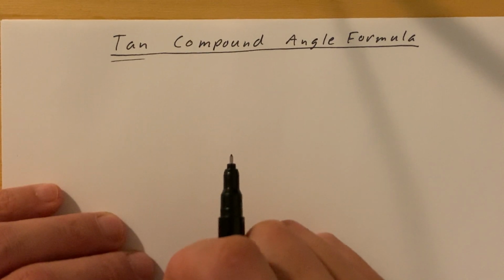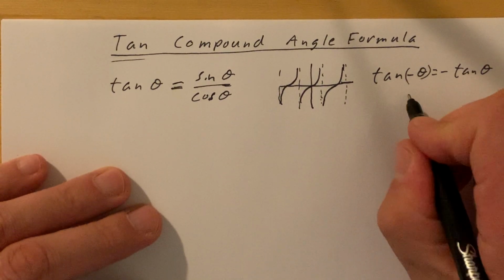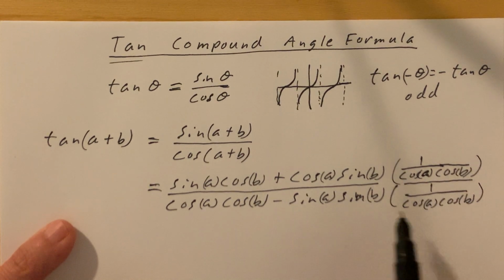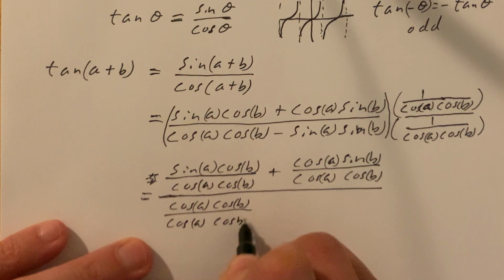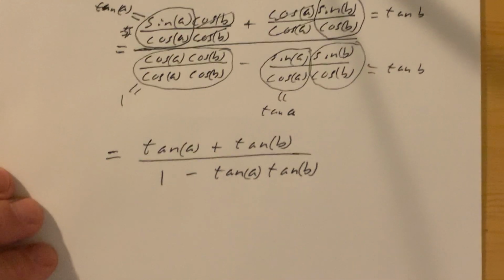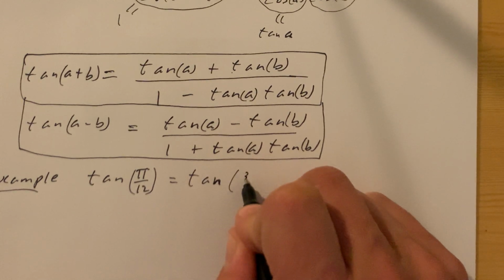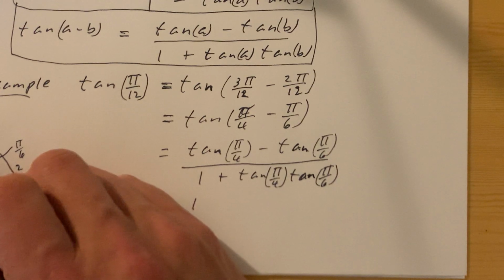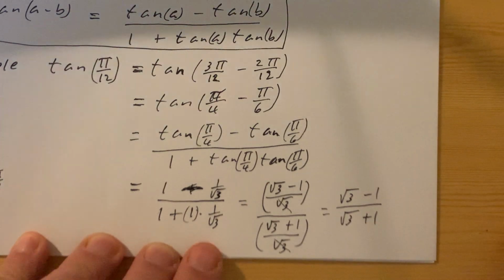Compound Angles (part 4 (tan))